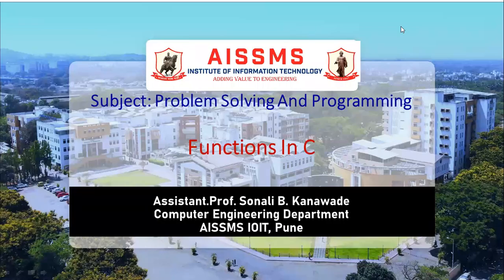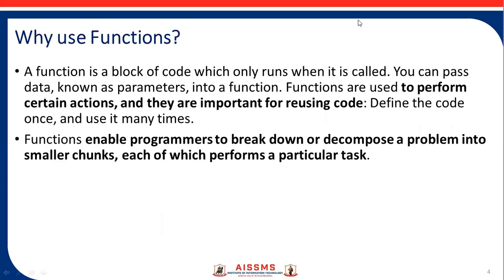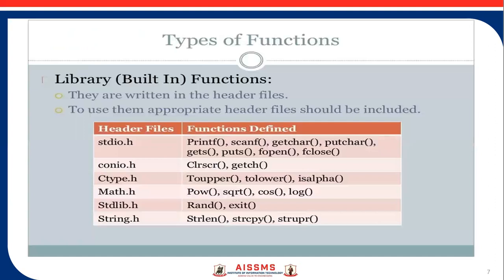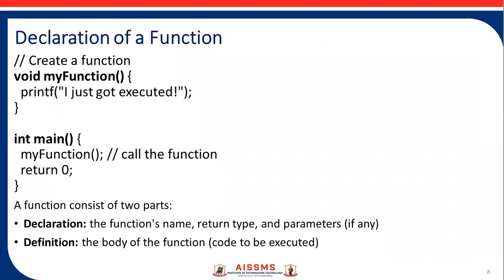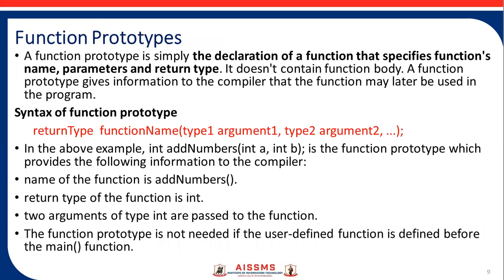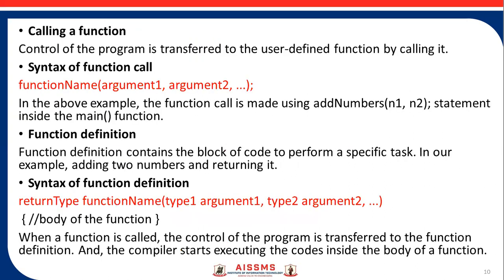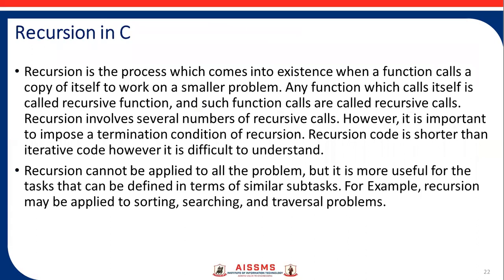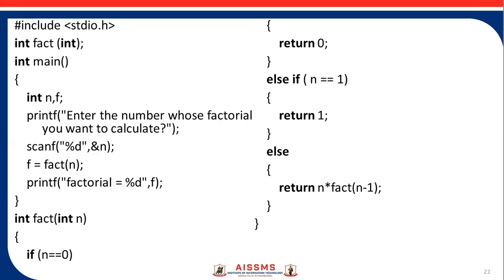Function in C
Function in C-  Presented by- Assistant prof. Sonali B. Kanawade